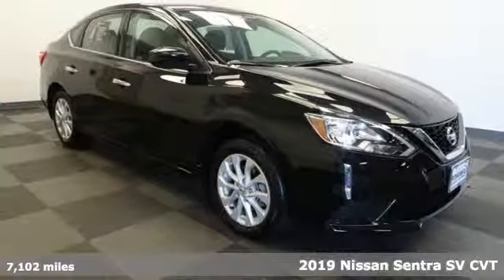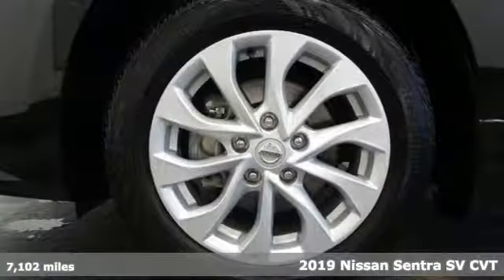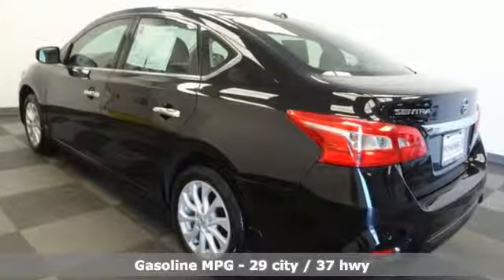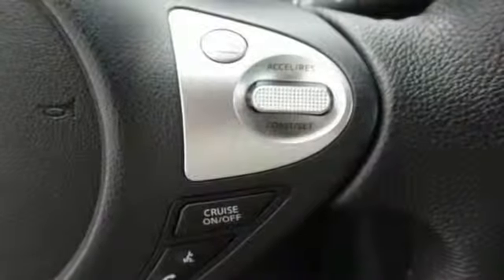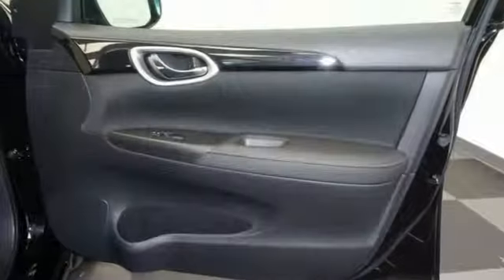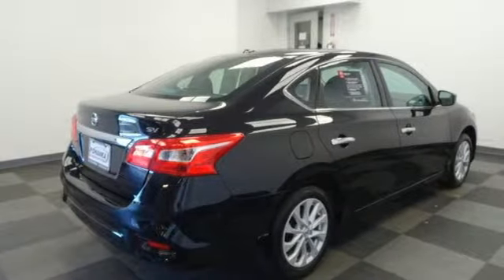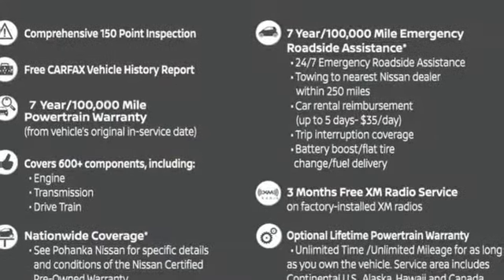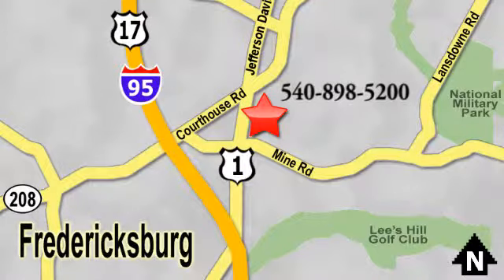Used 2019 Nissan Sentra Richmond VA Fredericksburg, VA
Year: 2019
Make: Nissan
Model: Sentra
Trim: SV
Engine: 1.8L 4-Cylinder DOHC 16V
Transmission: CVT with Xtronic
Color: Black
Interior: charcoal
Mileage: 7102
Stock #: 19R034
VIN: 3N1AB7AP0KL607818
CARFAX One-Owner. Clean CARFAX. Certified. Super Black 2019 Nissan Sentra SV FWD CVT with Xtronic 1.8L 4-Cylinder DOHC 16Vbrbr29/37 City/Highway MPGbrbrNissan Certified Pre-Owned Details:brbr * Includes Car Rental and Trip Interruption Reimbursementbr * Limited Warranty: 84 Month/100,000 Mile (whichever comes first) from original in-service datebr * Warranty Deductible: $50br * Roadside Assistancebr * 167 Point Inspectionbr * Transferable Warranty (between private parties)br * Vehicle HistorybrbrbrWe make every effort to provide accurate information, please verify options and price before purchase, Pohanka is not responsible for errors or omissions. All vehicles subject to prior sale. Quoted price available on in-stock units only. All prices are exclusive internet prices only. Financing is subject to approved credit through designated lender. Price plus tax, tags, and dealer processing fee of $699.

Address:
5200 Jefferson Davis Hwy